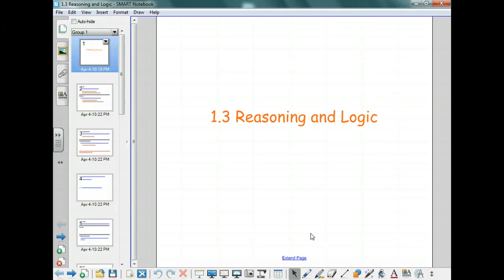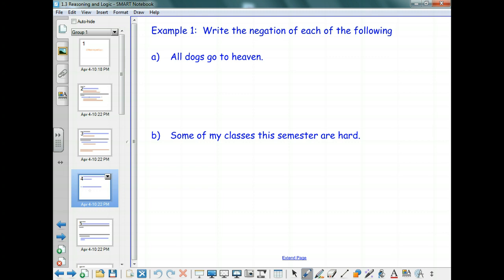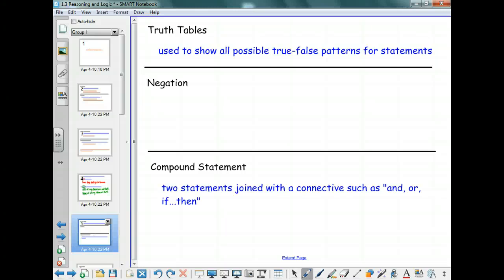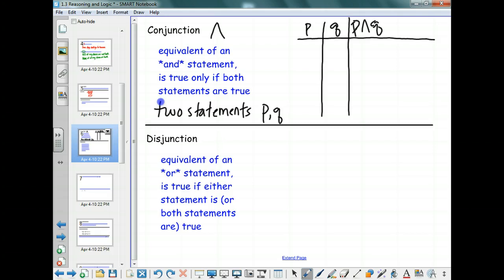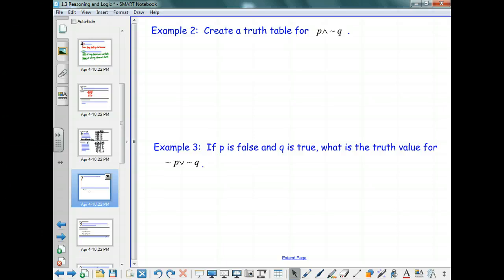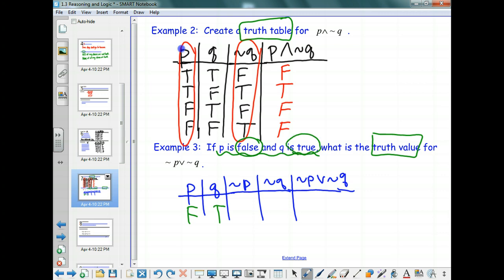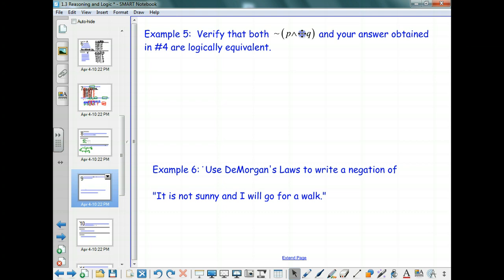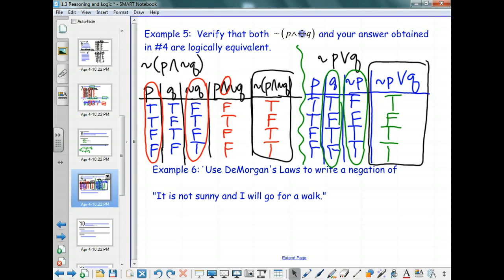1.3 Reasoning and Logic (part 1)